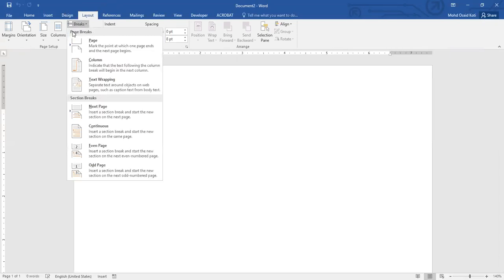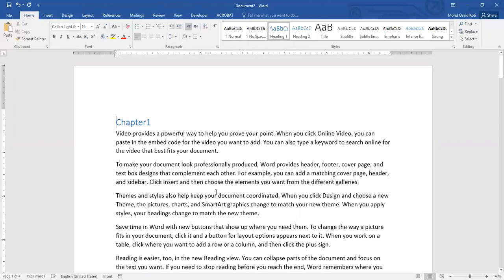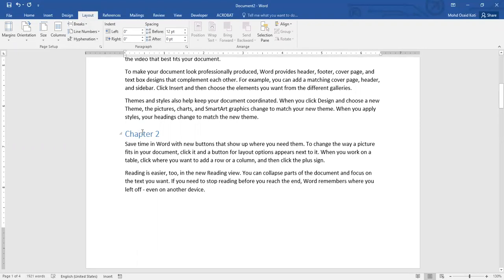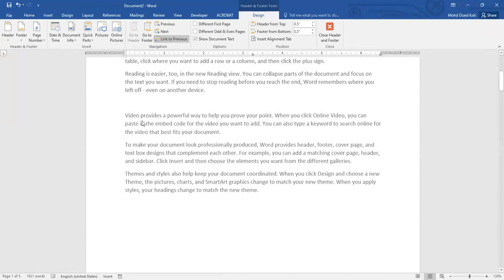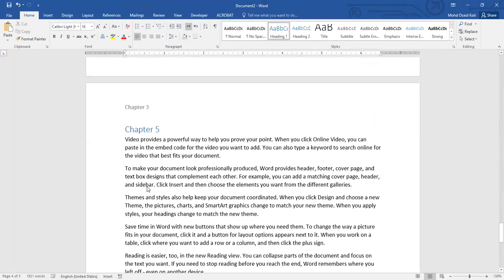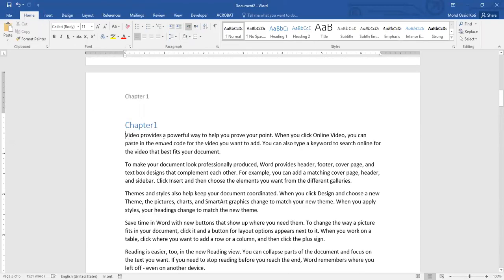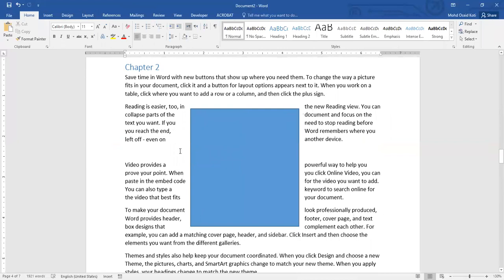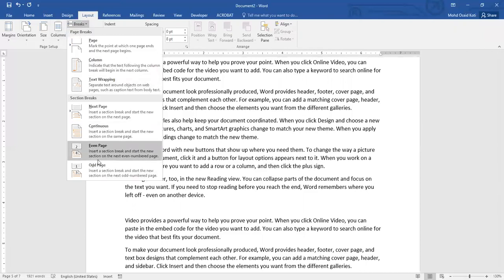010 - Session 8 - Document Breaks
Hello Viewers,

This video talks about different types of document breaks and their usages. Document breaks such as Page Break, Section Break, Column Break etc.

Regards.